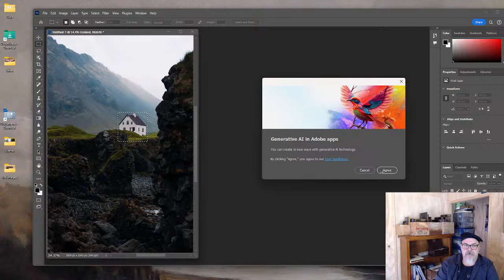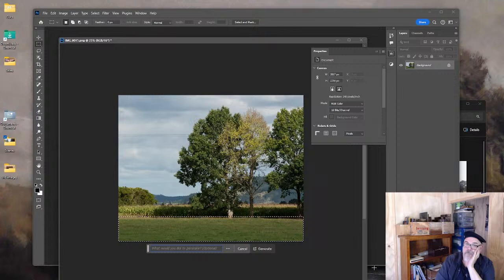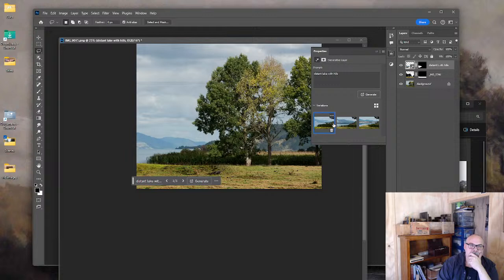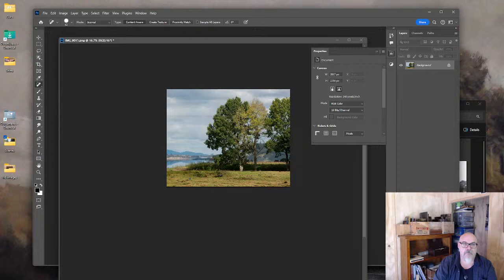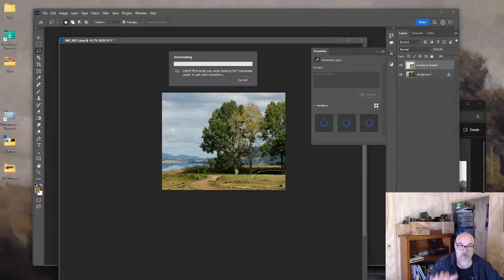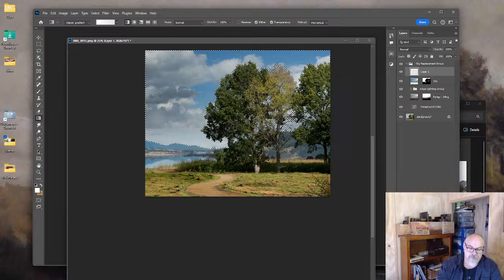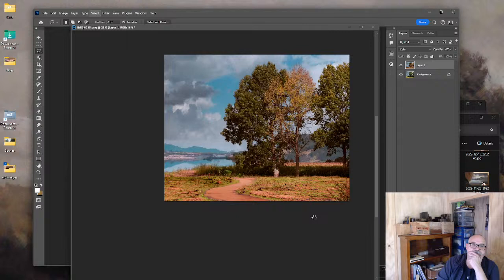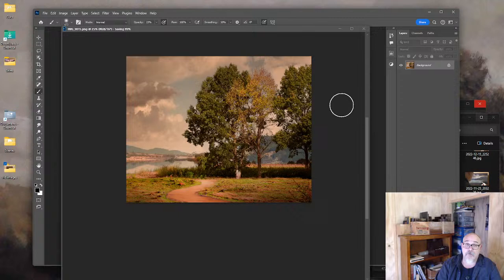Setup Photo for Painting Live Stream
Using photoshop's new generative options to set up a photo for painting!